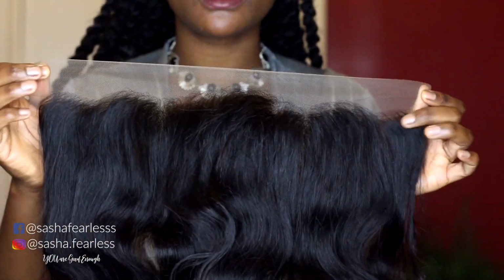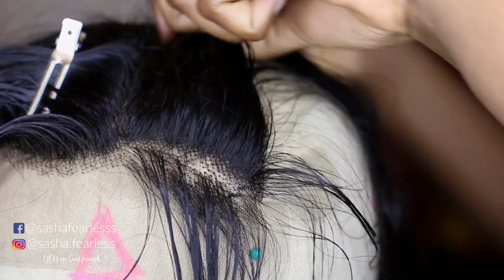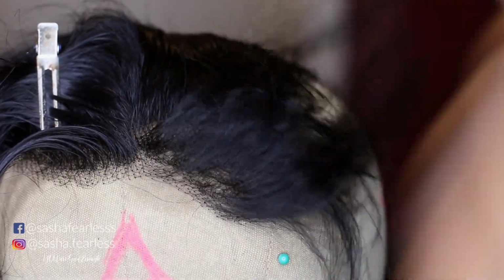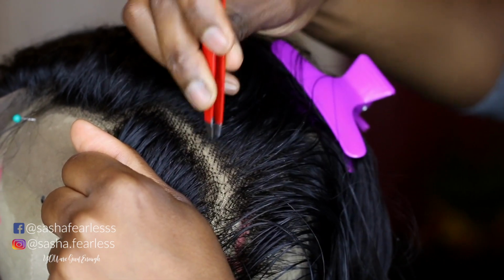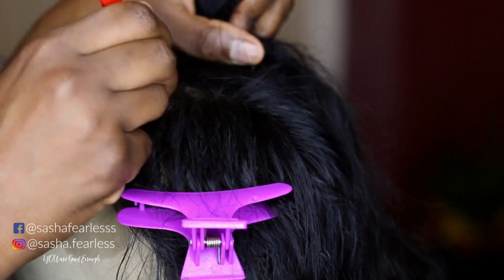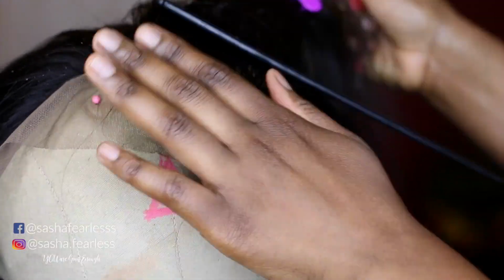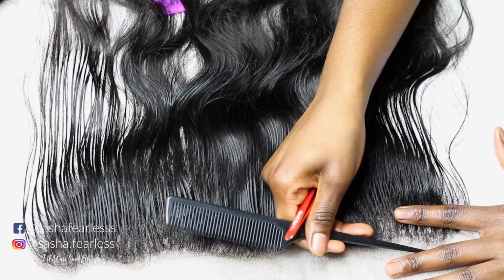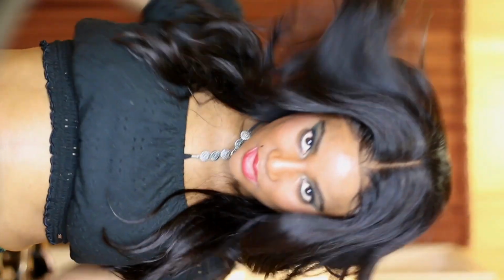💋How to Pluck Your Frontal Like a Pro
In this tutorial, you will learn how to pluck your frontal like a pro so that the hair looks like it is coming out of your scalp.

2 Locations for you to get beautified by me:
Get Twisted Hair Studio
176 State Street, Teaneck NJ &
257 E High Street, Pottstown PA